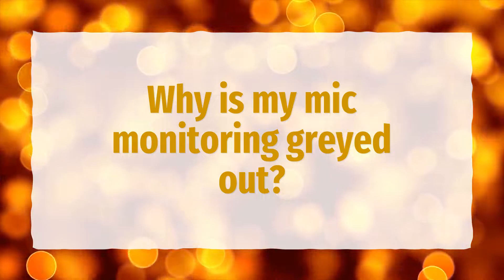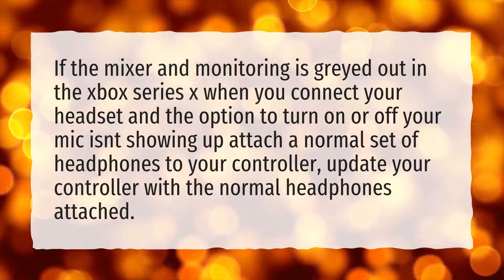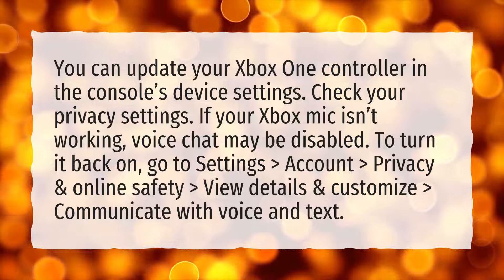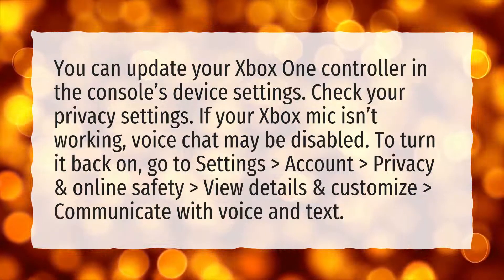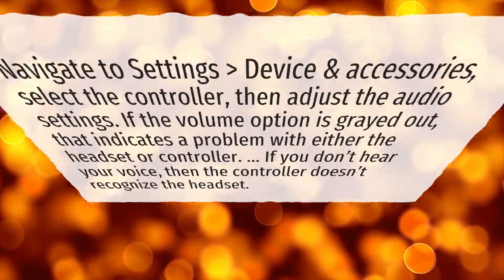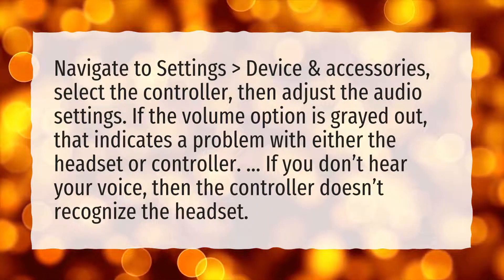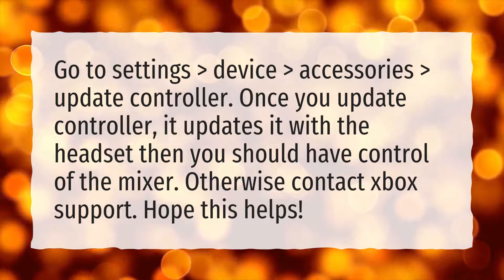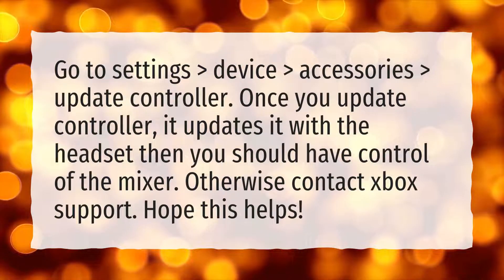Why is my mic monitoring greyed out?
More About What Does MIC Monitoring Do For Xbox? • Why is my mic monitoring greyed out?